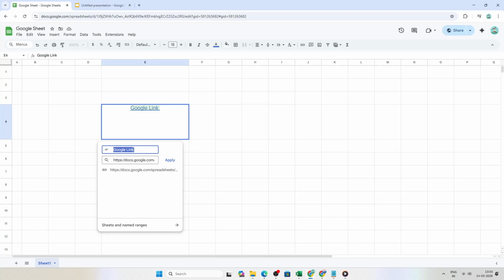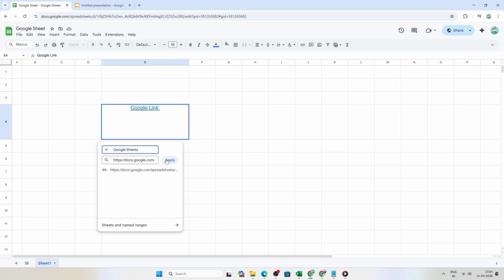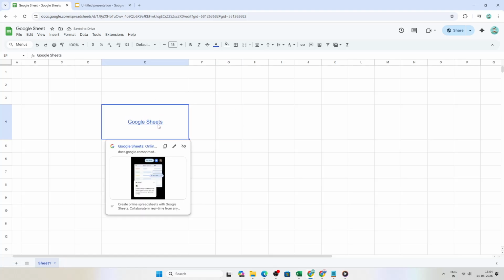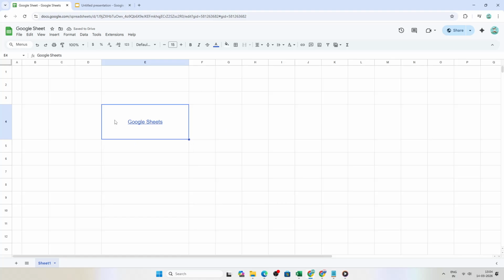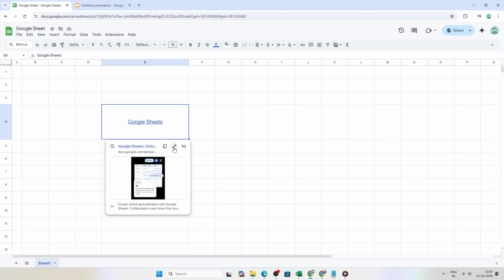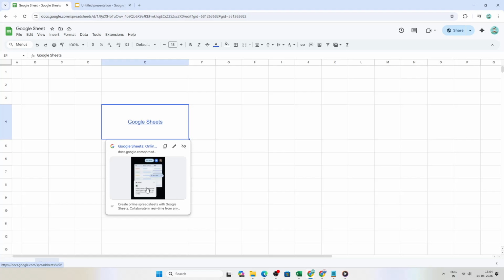How To Change Google Sheets Link Name (Step By Step)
Master how to change Google Sheets link name and rename hyperlinks with this quick tutorial. Learn the most efficient way to edit display text for any URL within your spreadsheet for better organization.